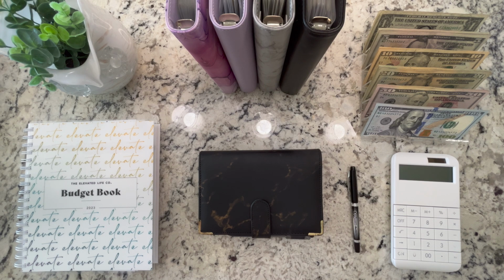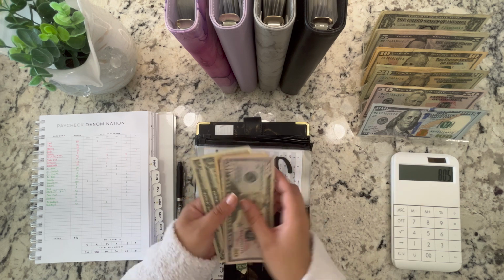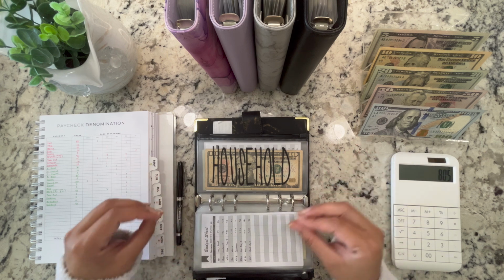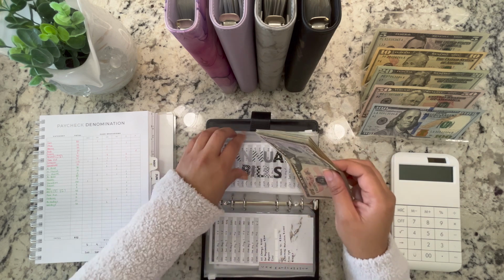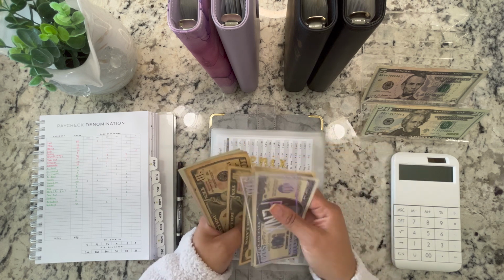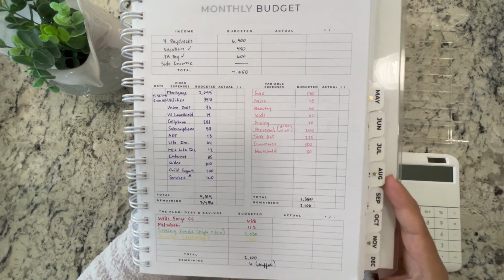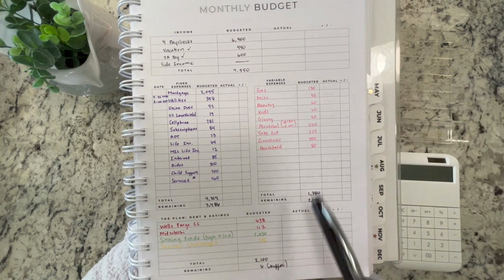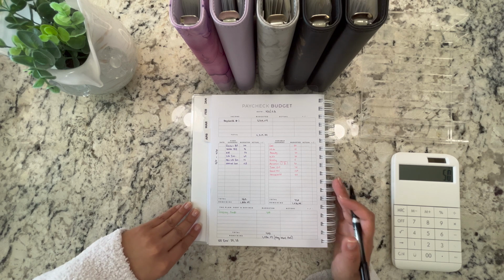CASH ENVELOPE STUFFING | $820 | April 2023 Budget | Cash Envelope Method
CASH ENVELOPE STUFFING | $820 | April 2023 Budget | Cash Budgeting for Beginners | Cash Envelope Method | Cash Envelopes for Beginners | How to Budget Money | Budget with Jeanette

Hi Guys! 😊
In today's video I will be cash stuffing $805 from April paycheck #1 and briefly going over the paycheck budget. Stuffing cash envelopes and sinking funds weekly helps our budget stay on track for the most part. I will also be sharing the monthly budget for April. 😊
JEANETTE💜

*Receive $5 when tou first sign up using my code*
💵Join Robinhood with my link and we'll both get free stock

💜Product links and info💜
Purple Daisy Binder set
Lavender Notebook- DDs Discount Stores
Harry Potter Bookmark
Jack Placeholder
Sharpie S Gel Pens
Money tray
$1k slips- 160 slips
$500 bill slips
White Calculator
Black Marble A6 Binder
Black A6 binder
Gray Marble A6 binder budget kit-
Lavender A6 binder
Purple marble A6 Binder budget kit
24pk envelopes
Black Wallet
Holographic A6 binder
Purple Tracker sheets
Black Tracker sheets

iPhone 14
Overhead-shot Arm Stand
360 Rotating Swivel
Cellphone Holder
Ring Light

Timestamps
0:00 Intro + Cash Count